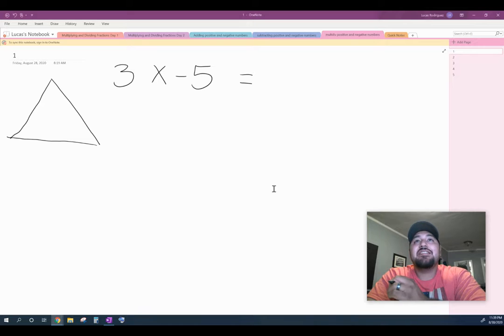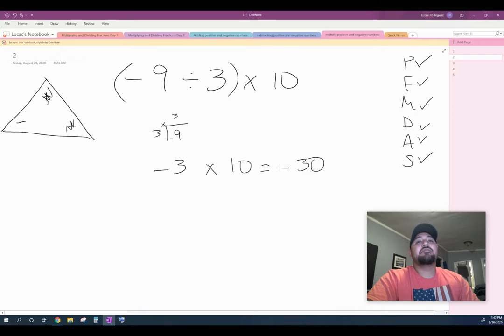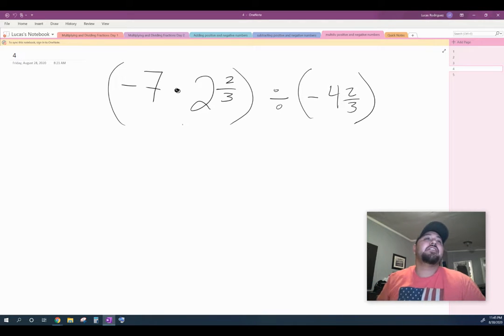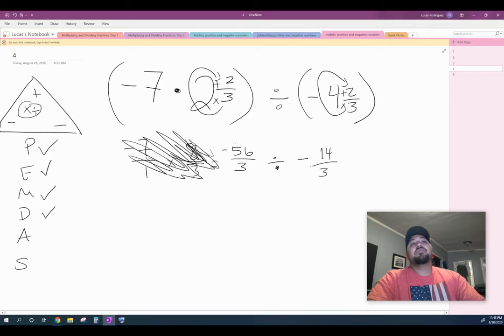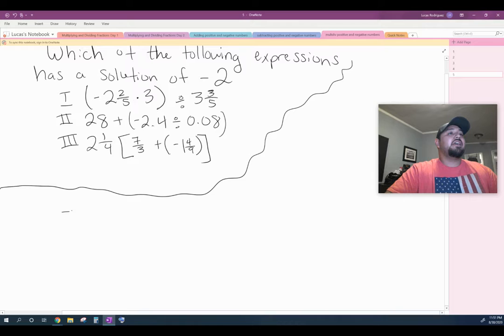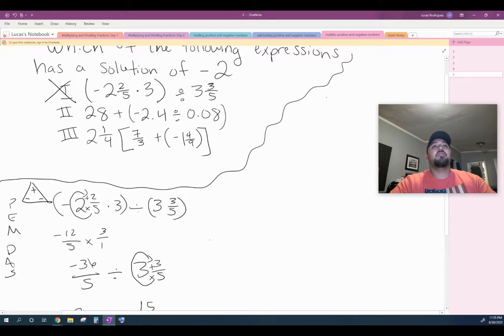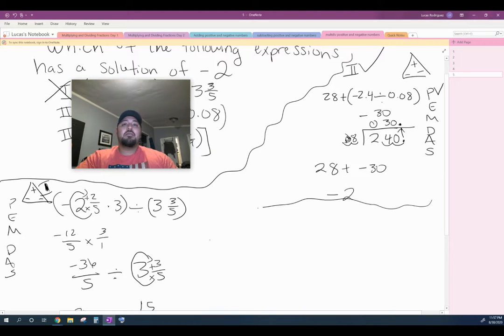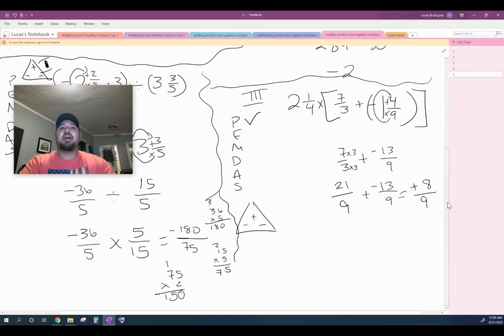Multiplying and Dividing Positive and Negative Numbers